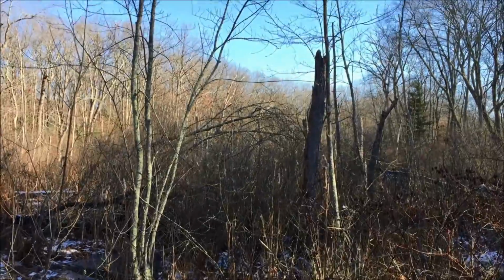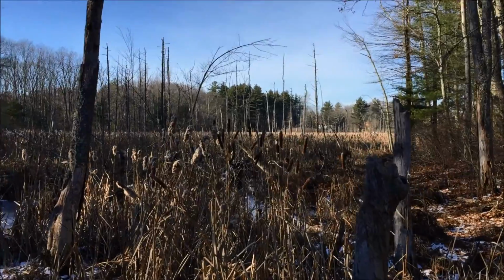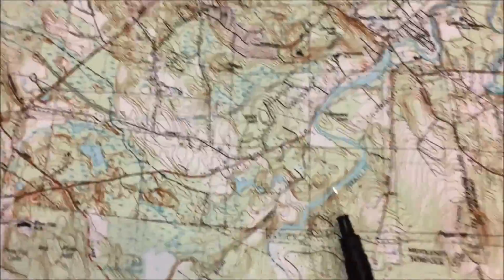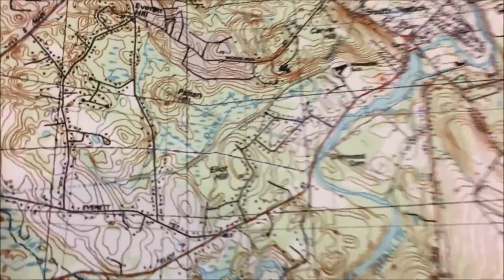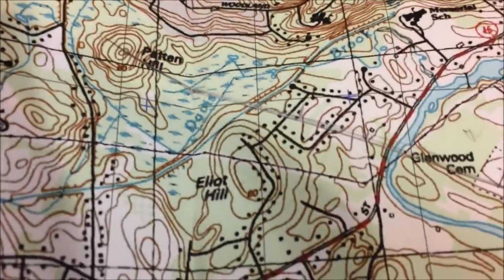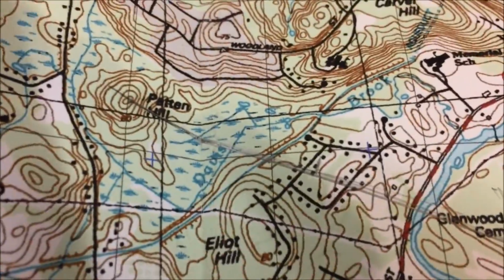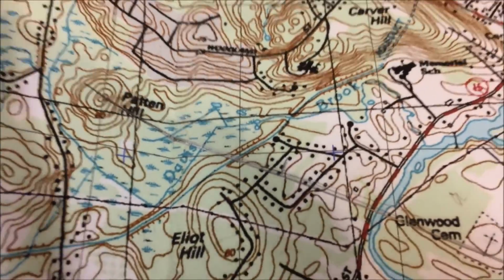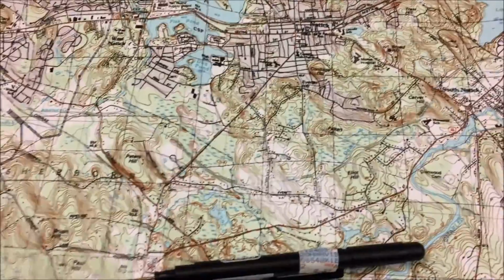Wetlands Terrain Association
Locating a wetlands position on a topographical map using simple terrain association.